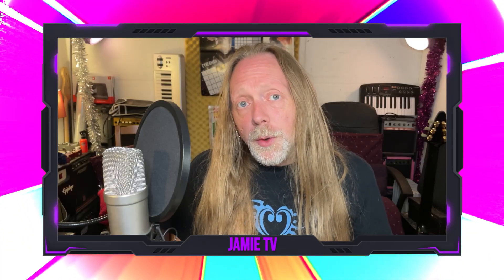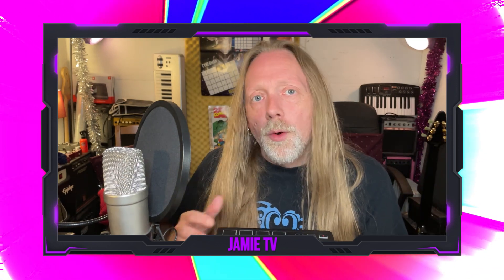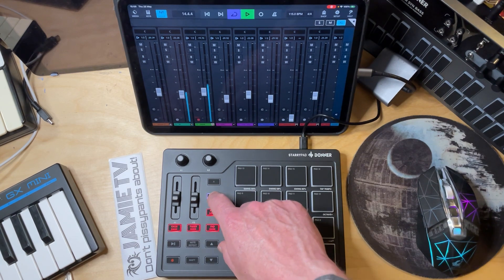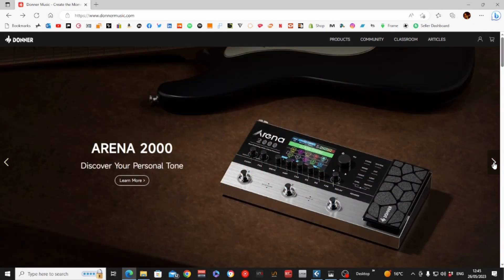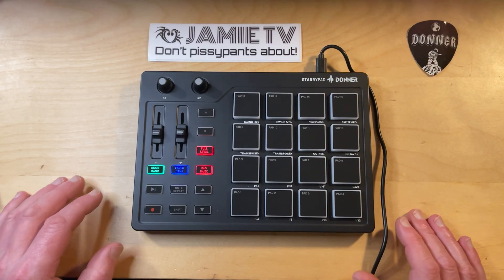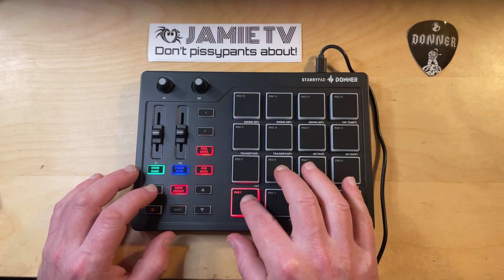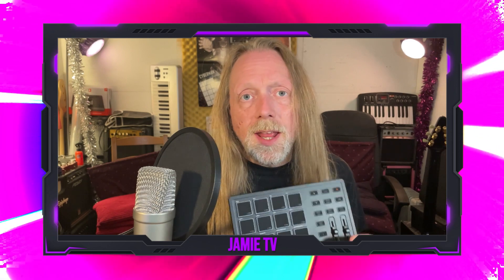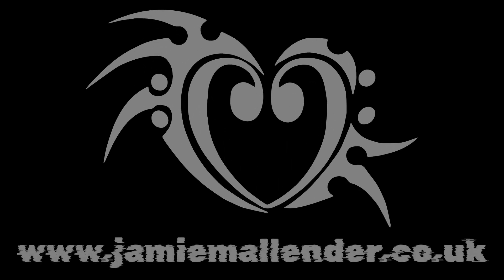Starrypad Review + Demo In Logic Pro, Koala, AUM, Cubasis 3 + Cubase 12 Pro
Donner STARRYPAD MIDI Controller

0:00 - Koala In AUM
1:22 - Introduction
3:08 - Full Level
3:18 - Logic Pro For iPad
3:33 - Cubasis 3
4:08 - Fader + Knob Banks
4:31 - Midi Mapping
5:04 - StarryPad Editor
5:52 - Cubase 12 Pro
6:22 - Pad Banks
7:20 - Shift + Note Repeat
8:00 - Discount Code
8:25 - Hippie Conclusions